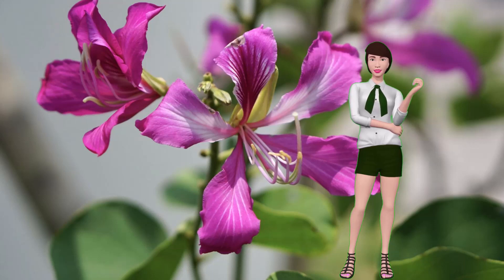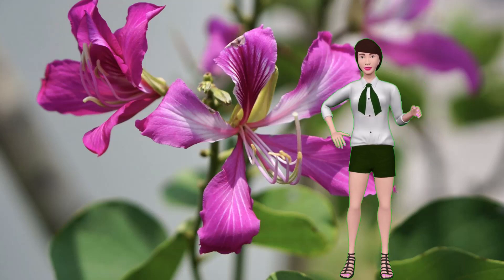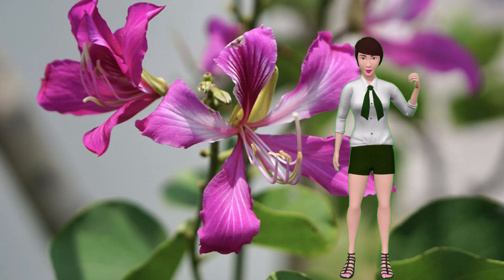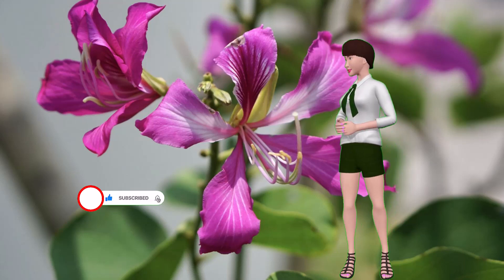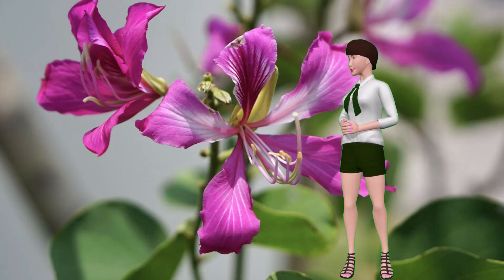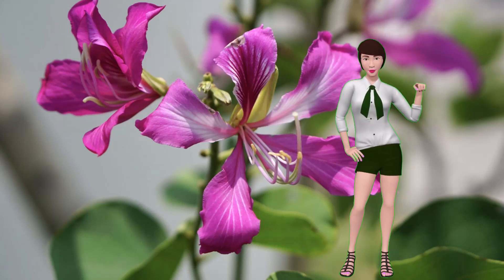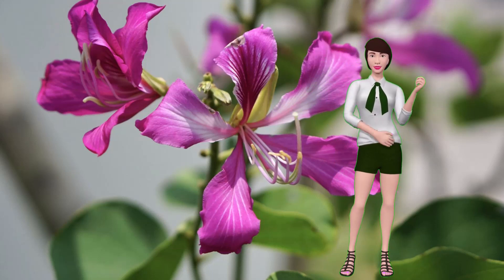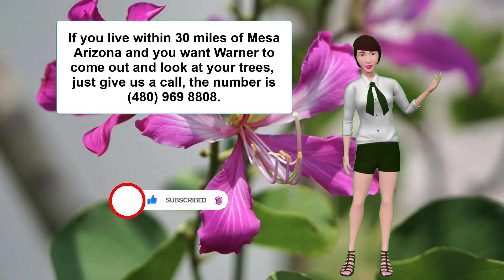How to Identify and Treat Hong Kong Orchid Tree Diseases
Hong Kong orchid tree (Bauhinia × blakeana) is a tropical evergreen tree with colorful flowers and butterfly-shaped leaves. It is the official tree of Hong Kong and a popular ornamental plant in warm climates. However, it can also suffer from various diseases that affect its health and beauty, such as canker rot, root rot, and leaf spot. In this video, I will show you how to recognize the symptoms of common Hong Kong orchid tree diseases and how to treat them using natural and effective methods. I will also share some tips on how to prevent these diseases and keep your Hong Kong orchid tree healthy and happy. As a tree doctor and an expert in tree diseases, I have over 50 years of experience in caring for Hong Kong orchid trees and other plants.